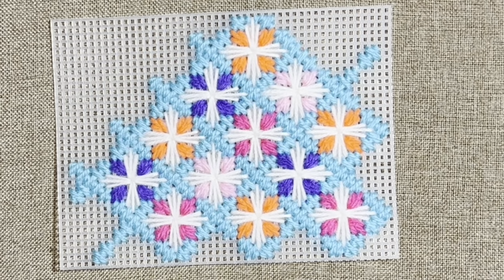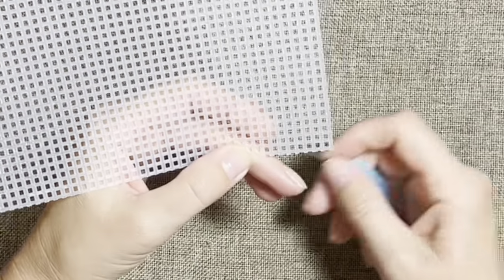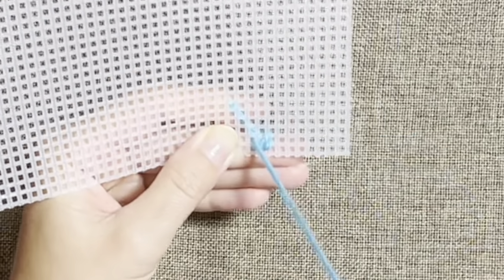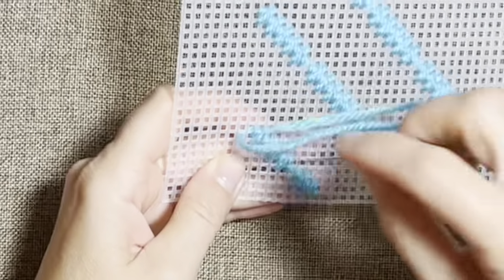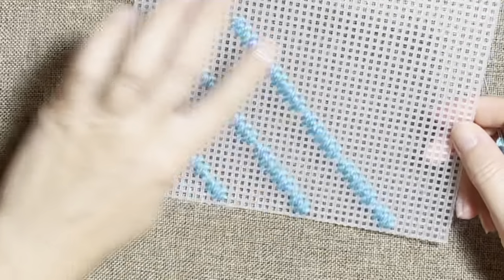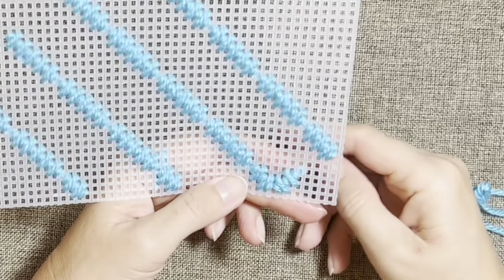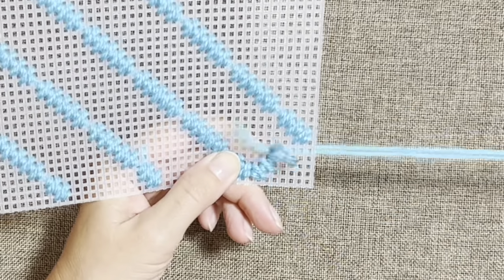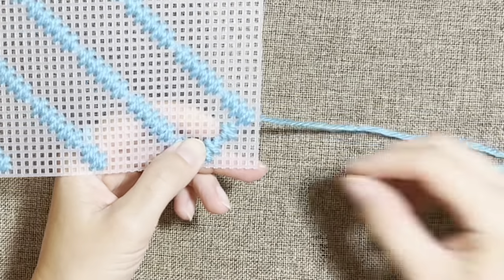Plastic Canvas Design # 12